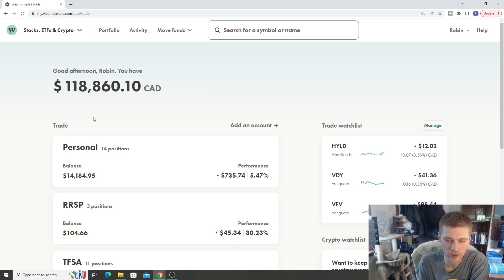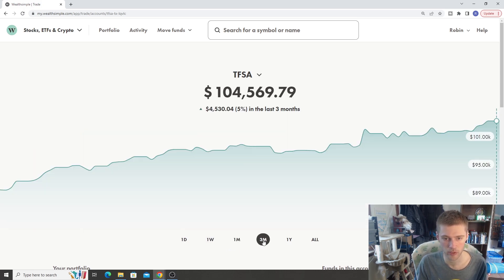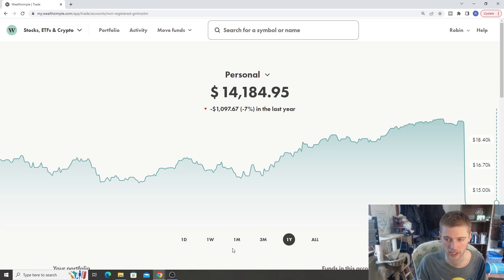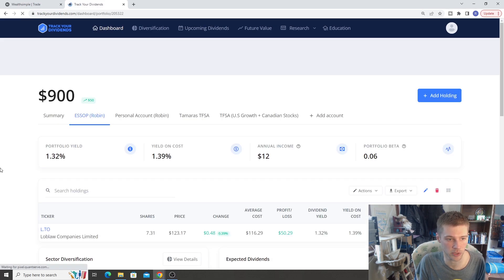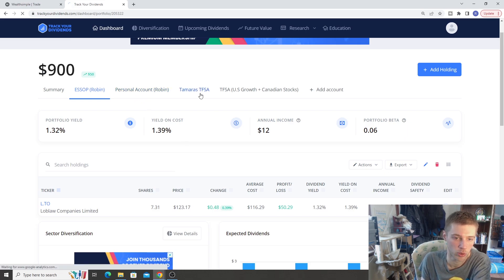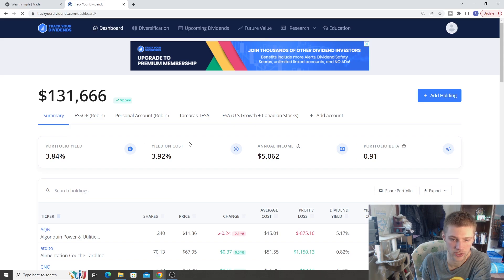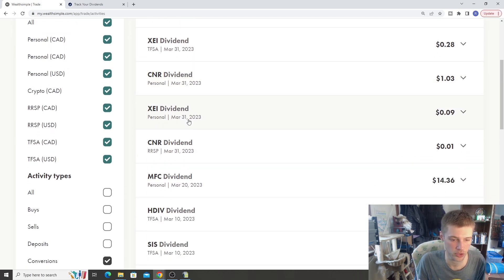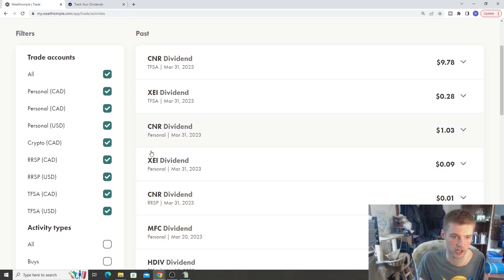Our $131,666 Wealthsimple Trade Dividend Growth Stock Portfolio | April 2023 Update